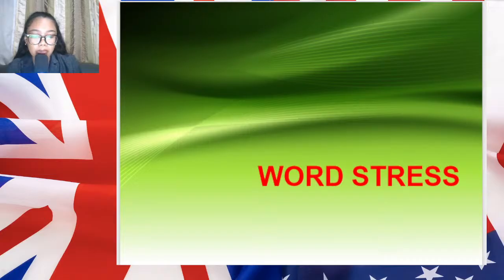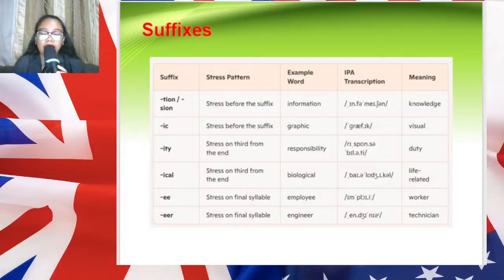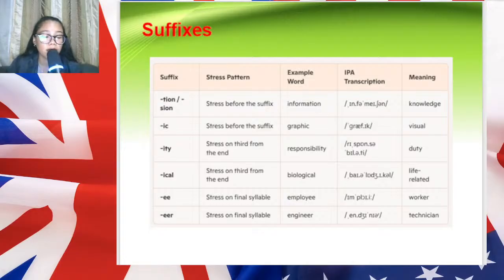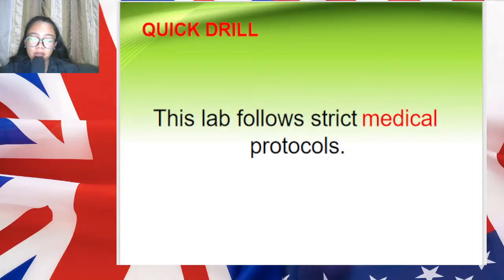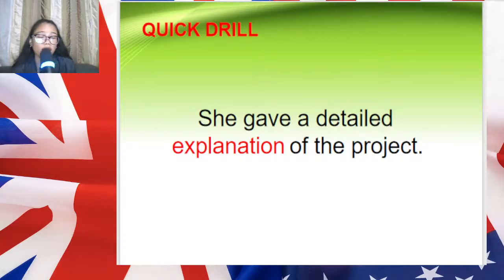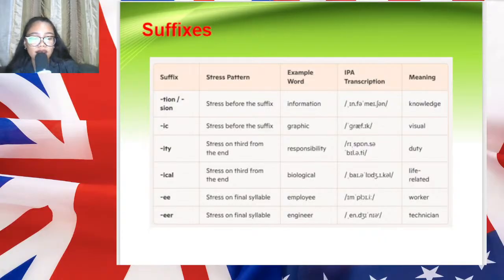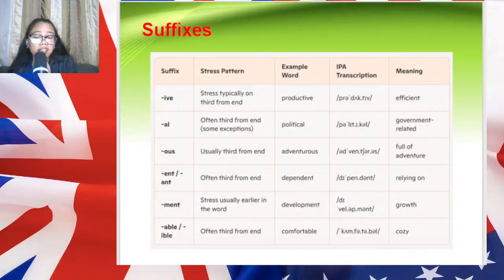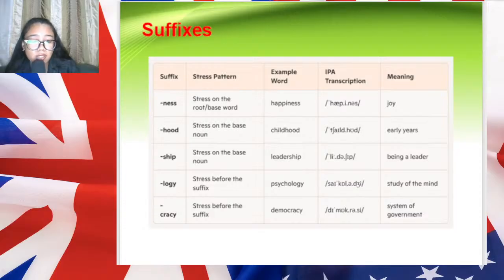Word Stress III